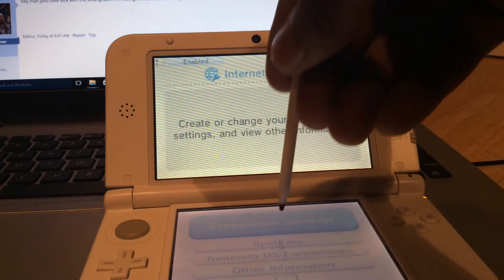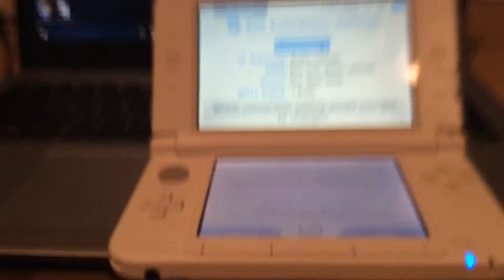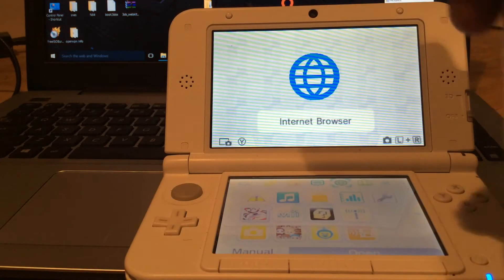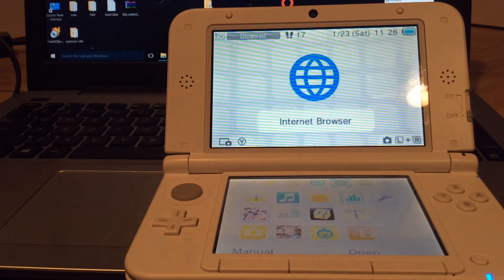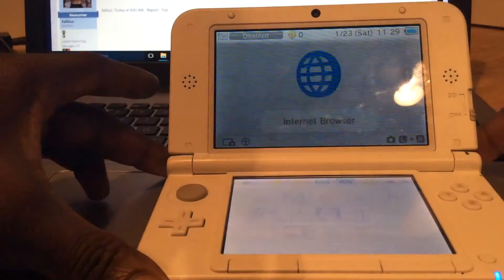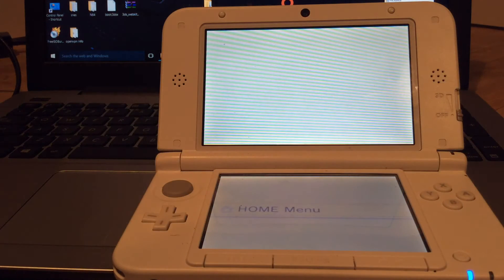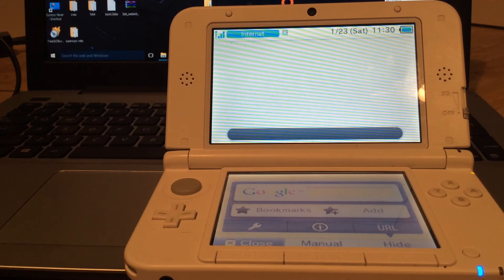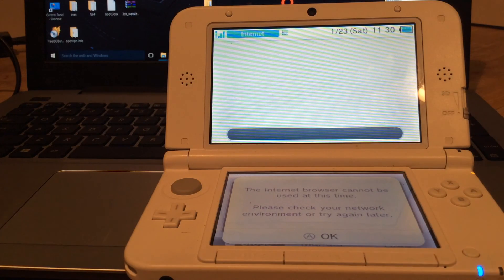Nintendo 3ds 9.9.0-26U browserhax. Help Needed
Hello World. I just want to know if I am doing the correct steps to get the browserhax working? Please let me know. Thanks